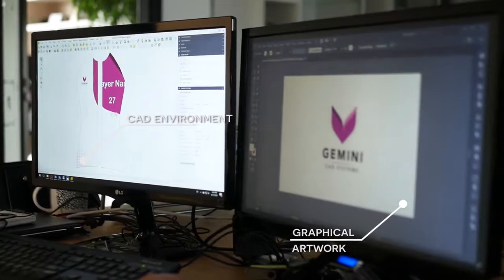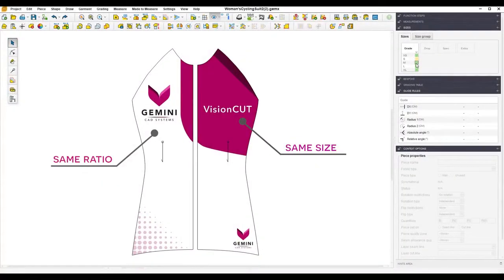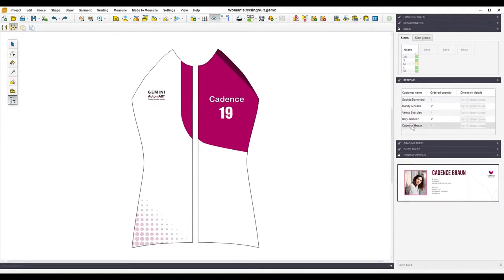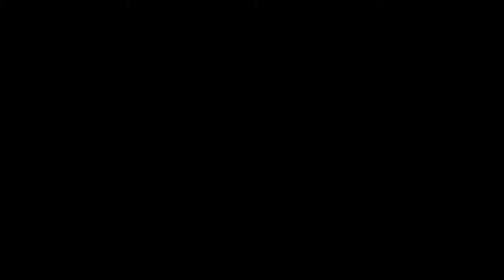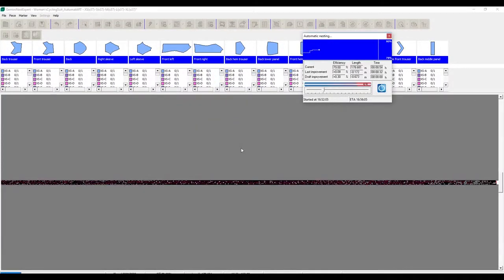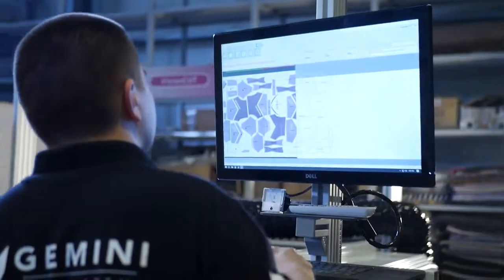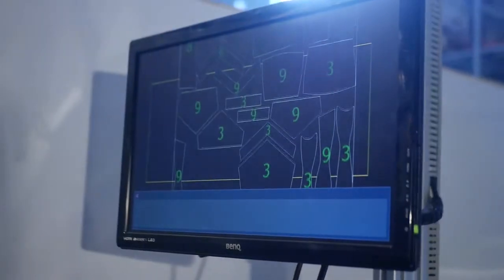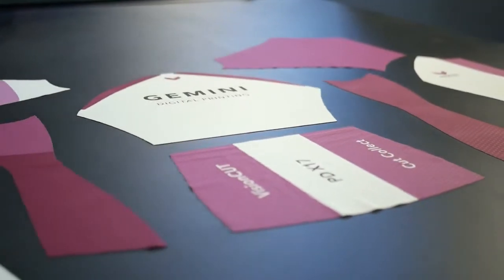Gemini Cad - AutomART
System Gemini Cad do stopniowania grafiki wraz ze stopniowanymi szablonami i cyfrowy druk na materiale.